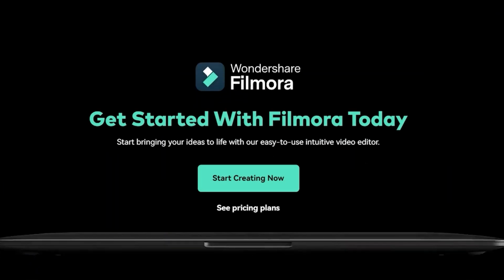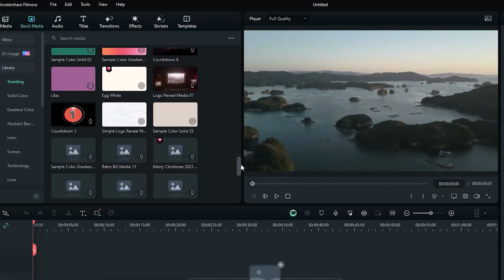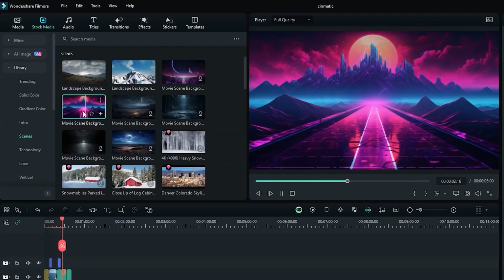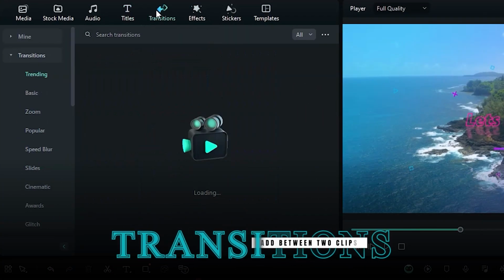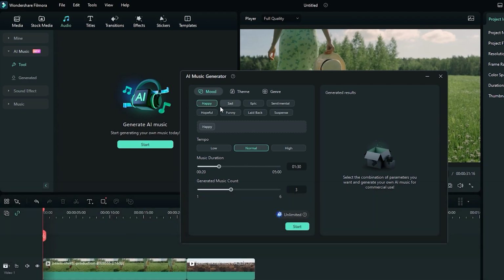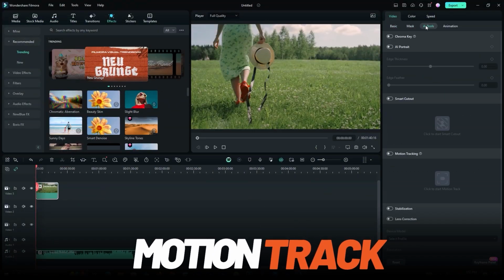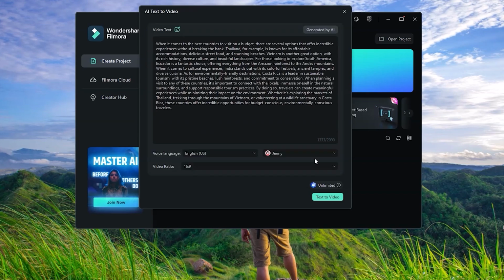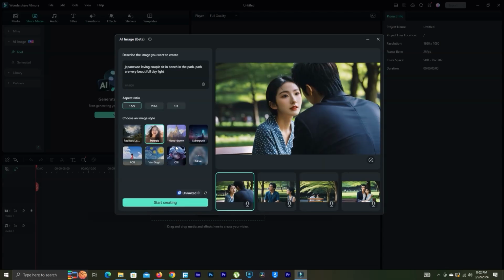How to Edit Videos Super Easy for Beginners!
Video content creation is on the rise, and for beginners, finding the right tools is essential. This video highlights the best free video editor options available. Learn about the features of each and get extra tips for seamless video editing for beginners.

Wondershare Filmora is an easy-to-use video editing software with powerful functions. Everyone can start with Filmora easily and quickly even with zero editing skills.

Step into the future of video editing with the best video editor in 2024 powered by AI technology. Create professional-level videos in record time with this innovative editing software.
Experience the future of video editing with the best video editor in 2024, powered by AI technology. Create professional-quality videos in a fraction of the time with advanced features and seamless integration. Upgrade your video editing skills and stay ahead of the game with this powerful tool.
BEST COMMENT RECIVE PREMIUM ACCOUNT UPGRADE
SHARE YOUR WONDERSHARE FILMORA EXPERIENCE

THANK YOU WATCHING US. ❤